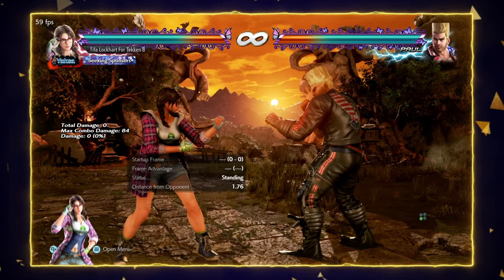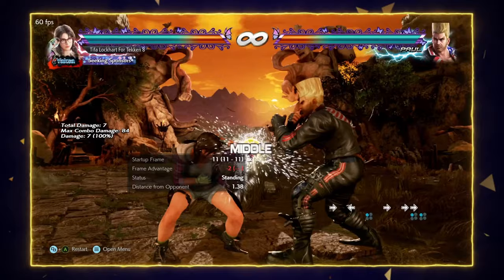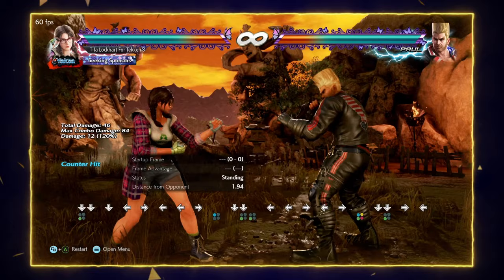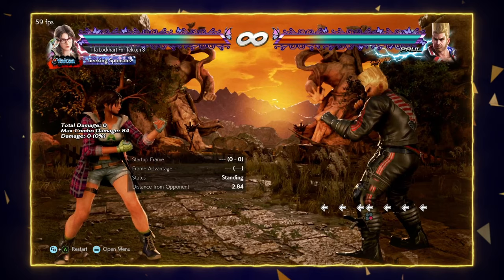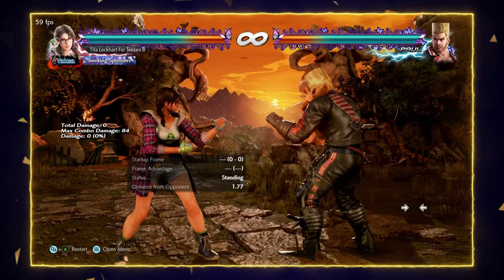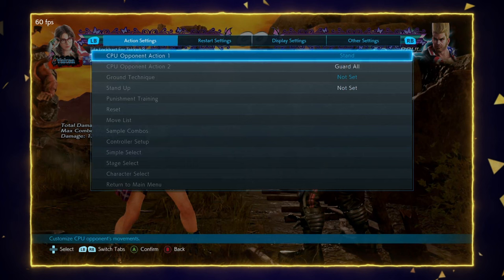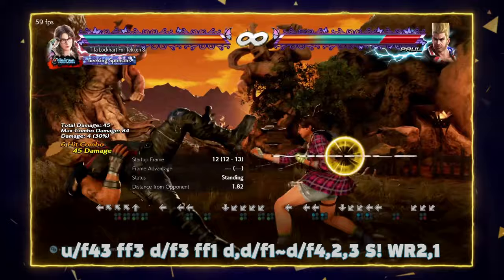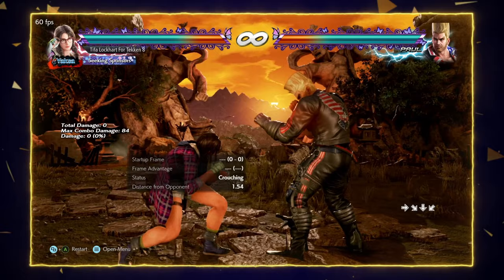JULIA Guide by [ Fergus2k8 ] | Tekken7 | DashFight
Julia Chang is one of Tekken’s mainstays. She’s been popular ever since her Tekken 3 debut, and she even donned a different persona in the previous entry. In Tekken 7, Julia is back to her true self, that of a scholar, a staunch advocate for ecology, and a badass fighter. Currently, she’s considered to be one of the top-tier picks, and Fergus2k8 is here with us today to teach us how to play.

Timestamps:

00:00 Intro
00:08 Fergus2k8 Player Intro
00:22 Fergus2k8 Player Bio
00:29 Controls/Button Notation
00:45 Best Buttons
09:12 Combos
10:15 Strengths and Weaknesses
11:15 NEXT CHARACTER BY DF

🚩Follow us 🚩